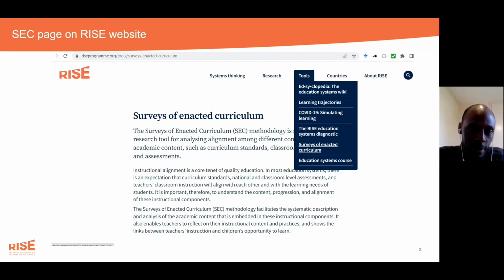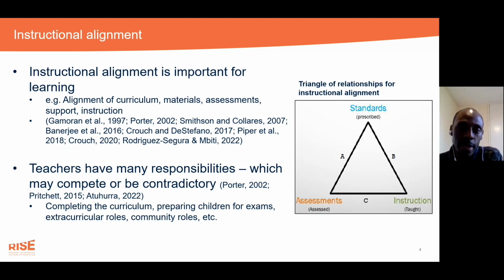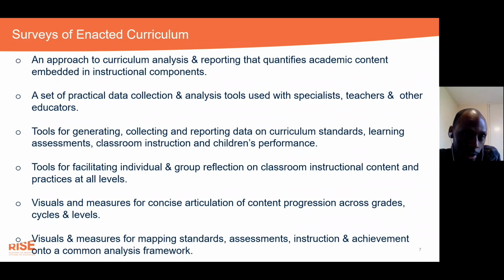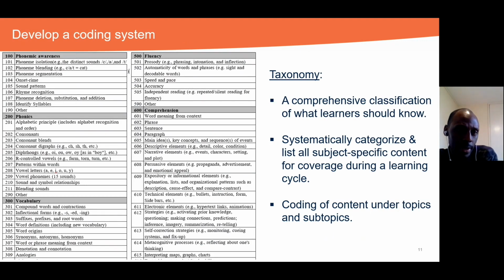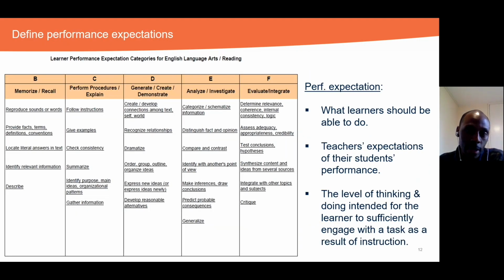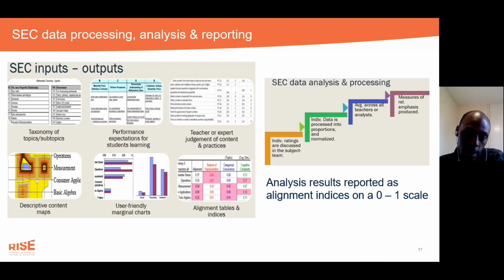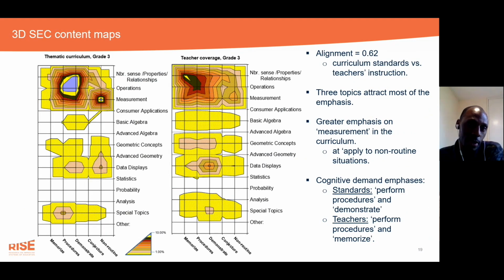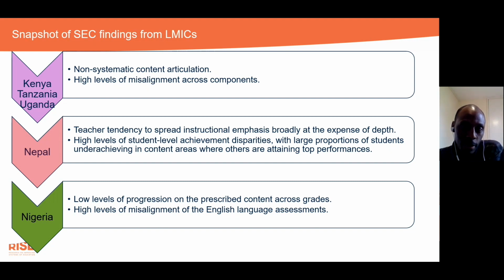Surveys of Enacted Curriculum: How can SEC facilitate the study of systems alignment?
The Surveys of Enacted Curriculum (SEC) methodology is an educational research tool for analysing alignment among different components of academic content, such as curriculum standards, classroom instruction, and assessments.

In this video, Julius Atuhurra, Research Fellow for the RISE Programme at the Blavatnik School of Government, University of Oxford, introduces and provides an overview of how to use SEC. To learn more about SEC, please visit: @urveys-enacted-curriculum